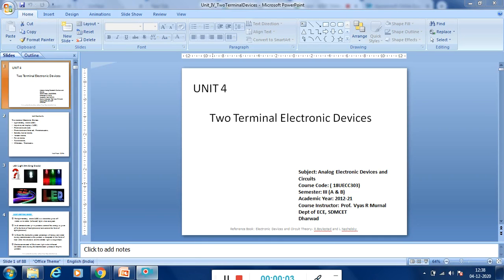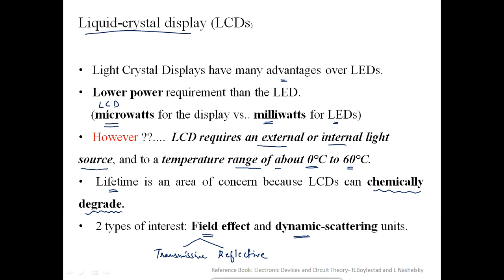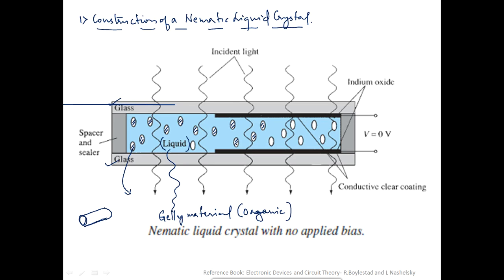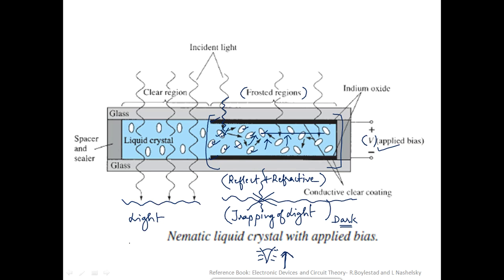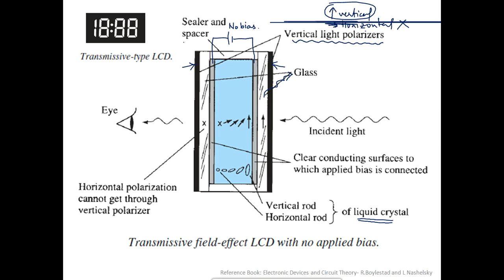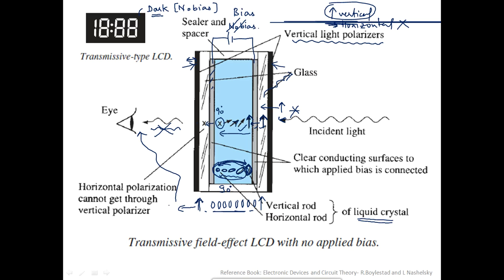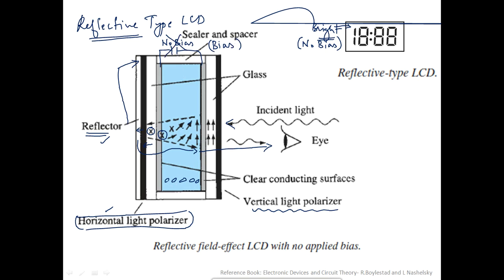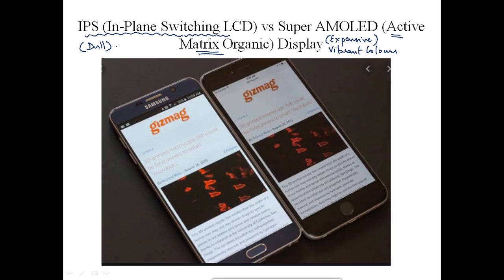L27 Working of LCDs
This session discusses the working principle of LCDs